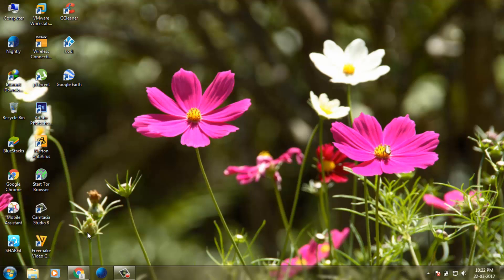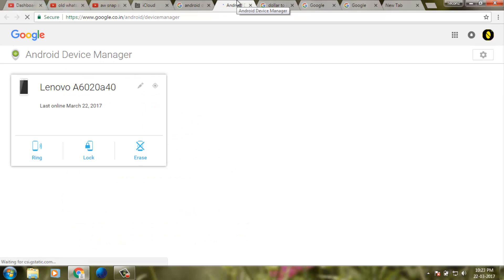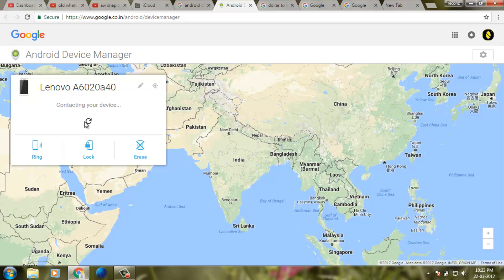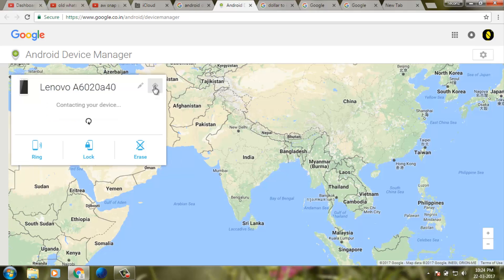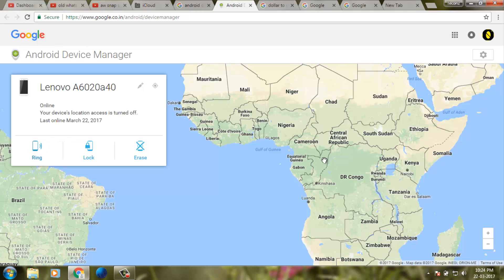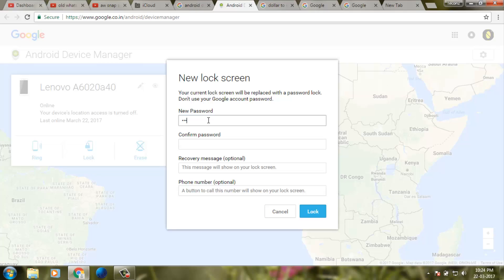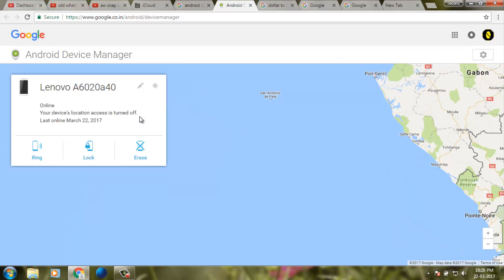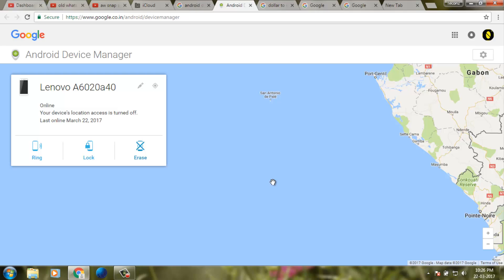How to Track Stolen Android Mobile||Trace IMEI number||Using Google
how to find stolen android phone with imei

find stolen phone by imei number

find stolen android phone

This method is works for android,tablet,bluestacks and the android operating systems are kitkat,lollipop,marshmallow and nougat also.

This is the new method 2022 and this trick is common for tamil,malayalam,hindi,telugu,urudu also.

You can find your android mobile using your imei number or gmail account or phone number by this way and turned off your android phone also.

This way you can find your stolen android phone in india and other country.

Solution:

1.First of all goto your google and access that android device manager url.

2.Now you get your android mobile devices details.

3.Here you can search your android mobile by click location details.

4.Also change your android mobile passwords this protect your datas secure.

5.Then also erase your all datas in your android mobile, this is like that factory reset option.

6.Finally you can find your stolen android mobile using google.

Some tags:

find stolen phone by imei number in india-how to find android phone lost-how to find my lost android phone with google-how to find lost android phone using imei.